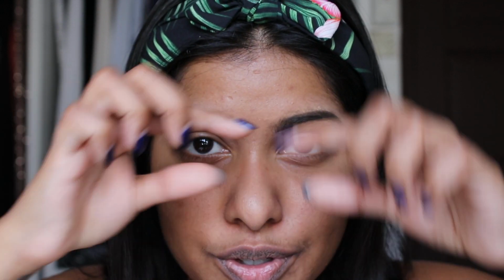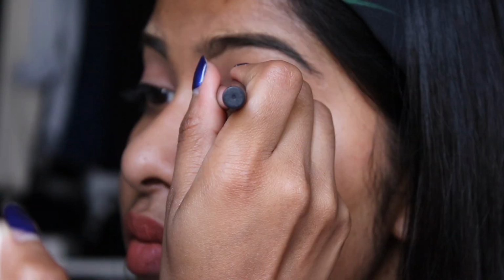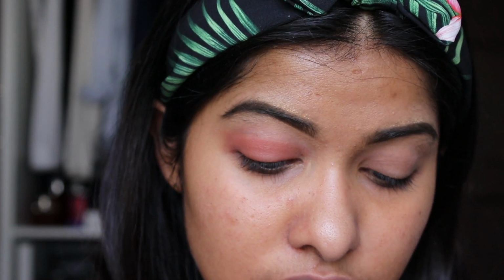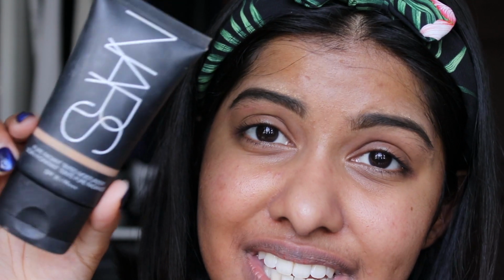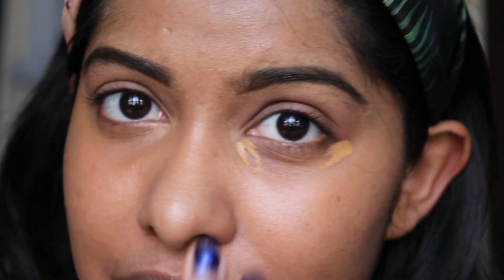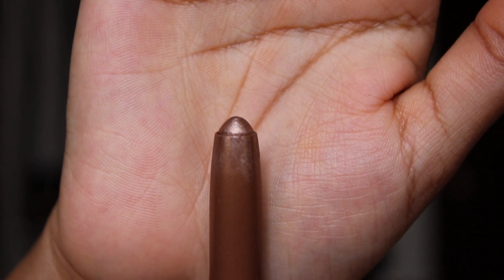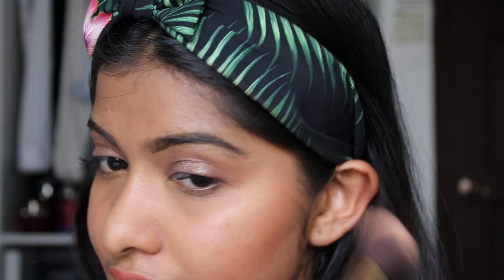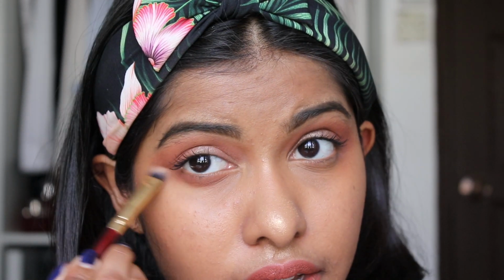LAZY? BORED? Here's 5-ish Looks Under 5 Mins! | Alesia Dhana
Heyyyyyyy yall!!
Apa Khabar? 你好? நீங்கள் எப்படி இருக்கிறீர்கள்? How are you?
If you're lazy in the morning before you go to work, and you don't have time... here's a few looks you could do! Tell me how you get on!

V I B E   W I T H    M E